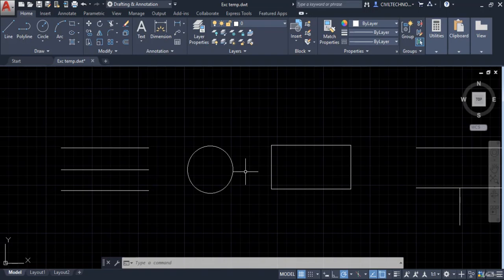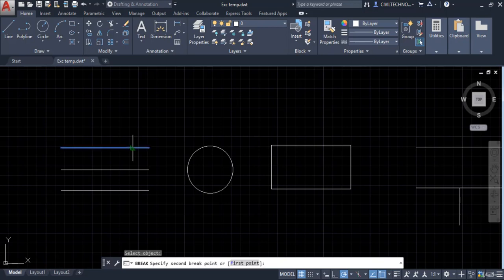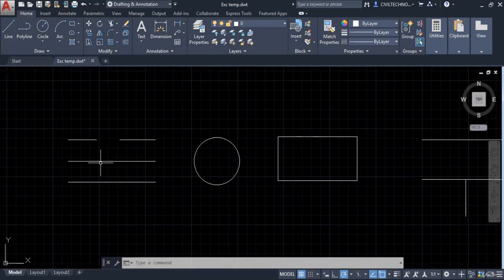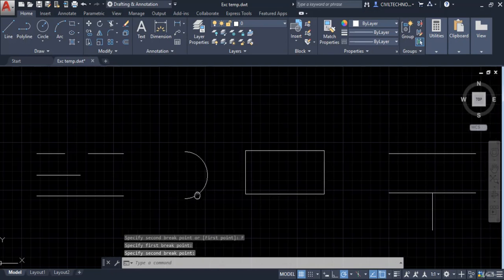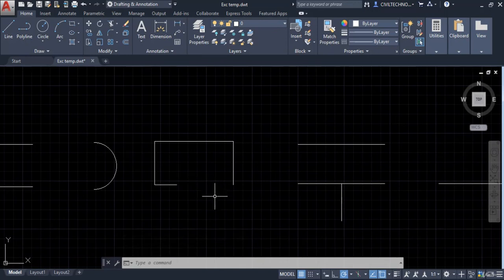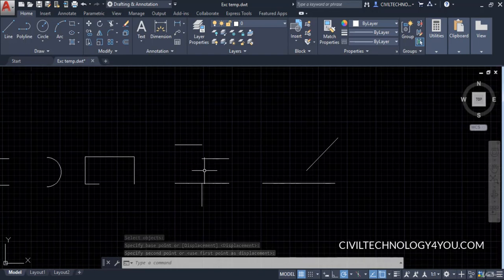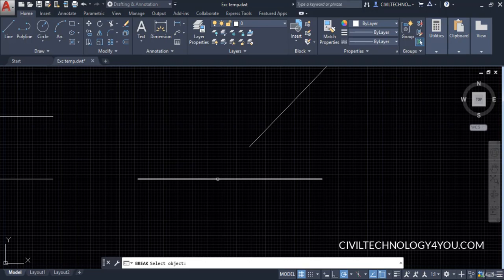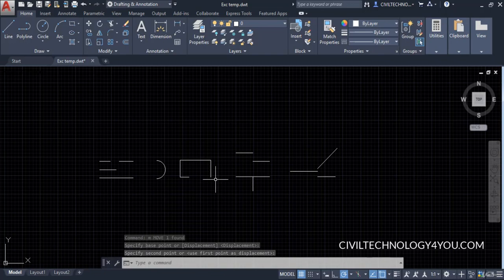AutoCAD 2020 Tutorials Autocad 2020 27